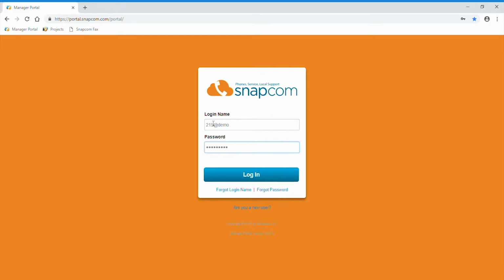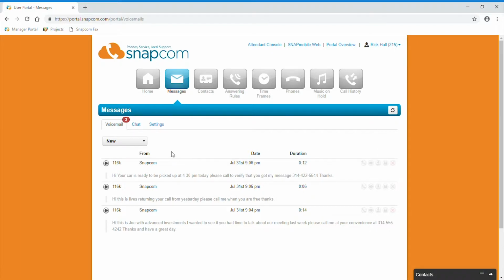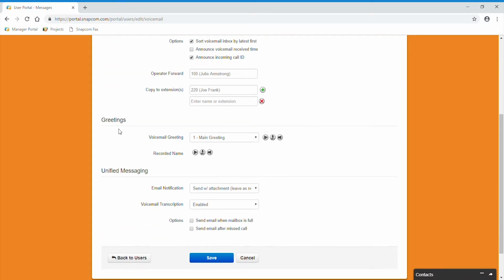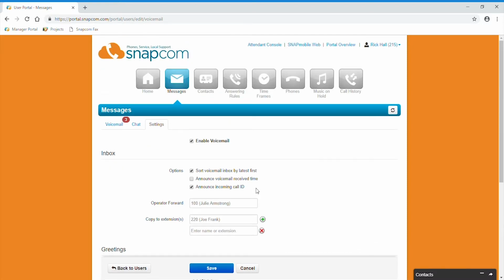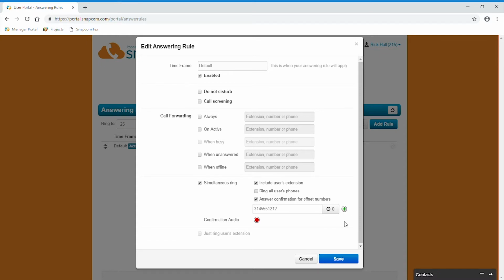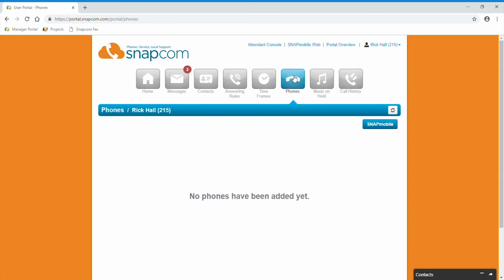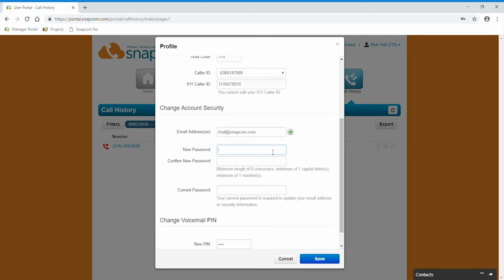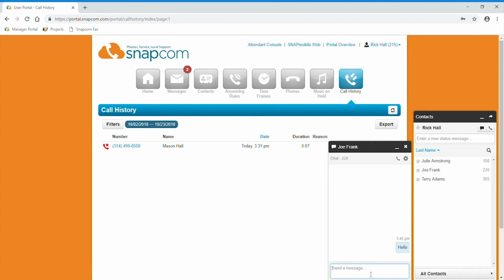Snapcom: User Portal